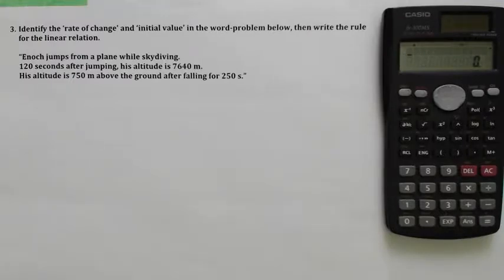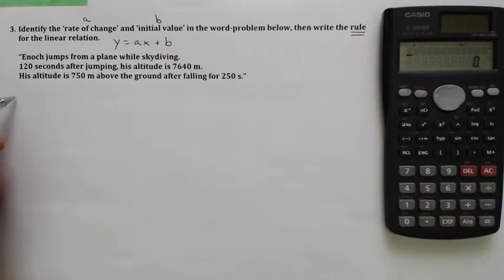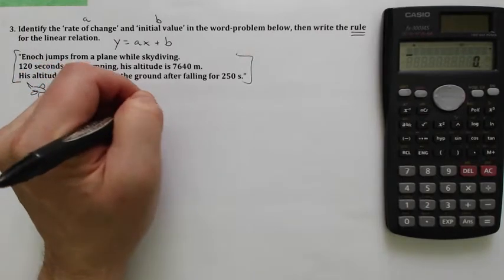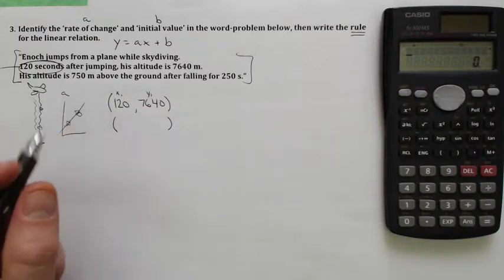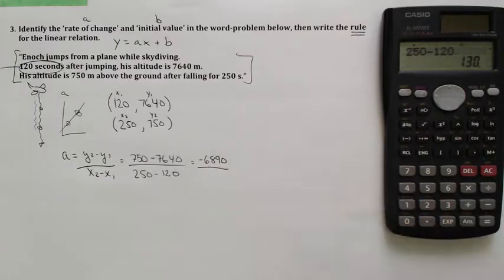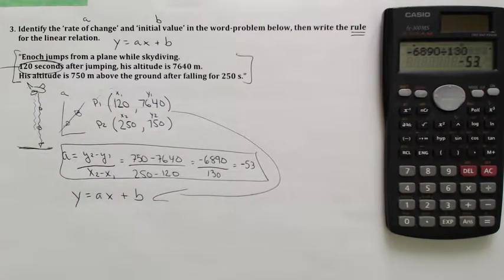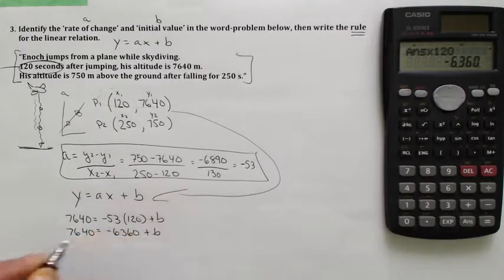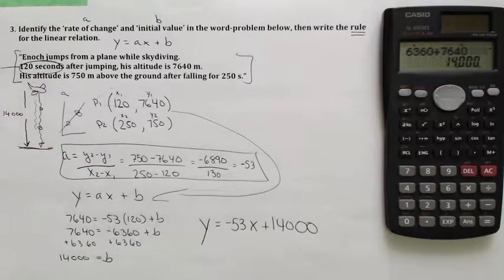Finding y = ax + b Equation of a Line Example #3